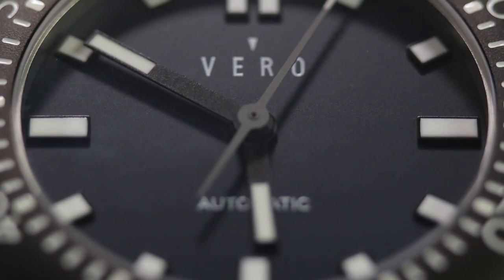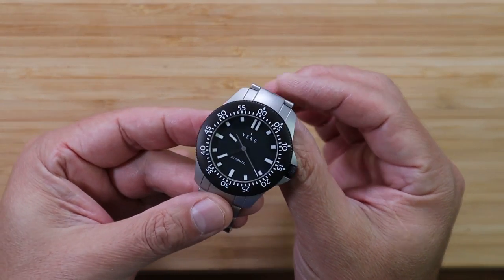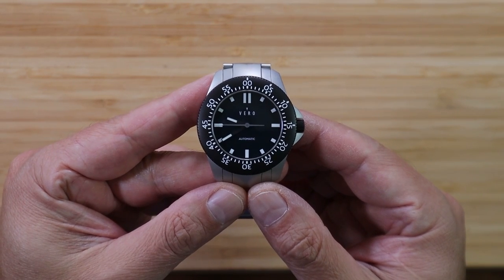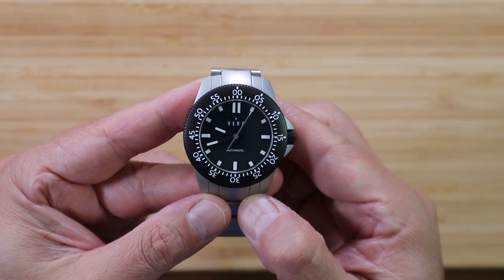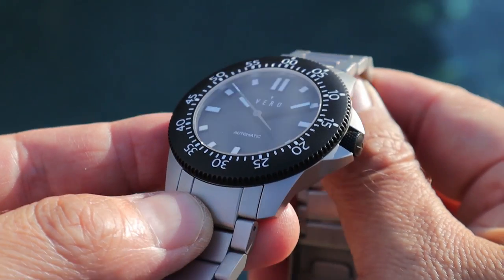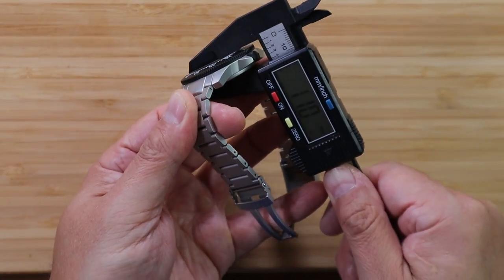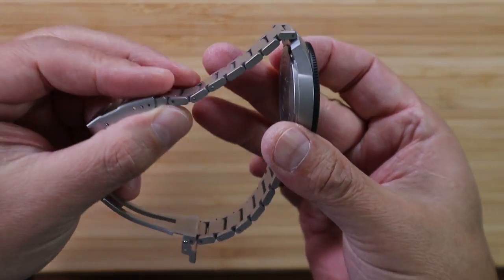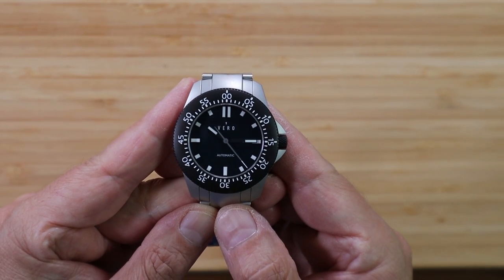Lookout Sinn and Damasko! Vero Open Water Crown Point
Vero Open Water Series - Crown Point review.

I have spent a lot of time with this toolwatch, that is assembled in the USA and will rival the build quality of some of the German toowatches out there. If you have not seen the Vero Open Water series, or maybe have but really haven't given the Open Water series another look, you should. I think you will enjoy this owner's review of this unique watch (which has an amazing warranty).

0:00 Intro
2:39 Different variants
3:31 Warranty
4:25 Microbrands
5:55 Design
7:00 Dial
8:03 Handset
8:41 Lume
9:12 Case and Bezel
11:03 Crown action and movement
11:51 Caseback
12:06 Dimensions
13:00 How it wears
13:26 NATO strap show
14:07 Bracelet
15:52 My opinion of the Vero